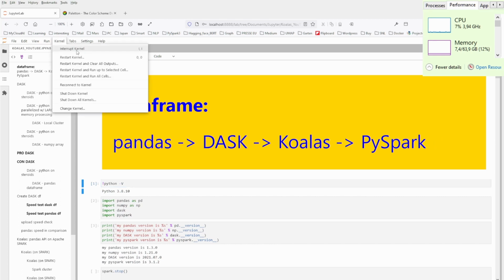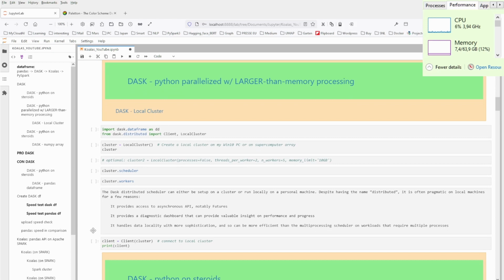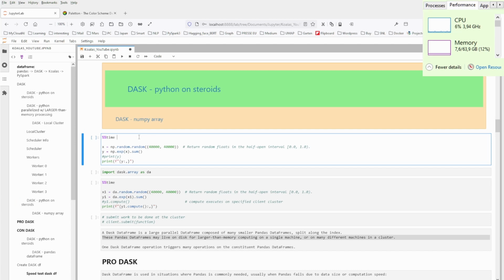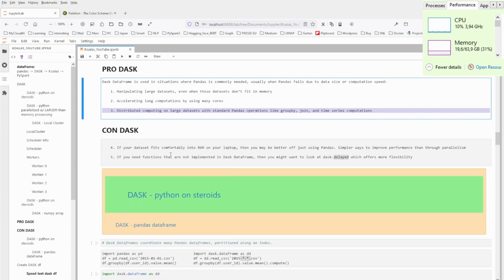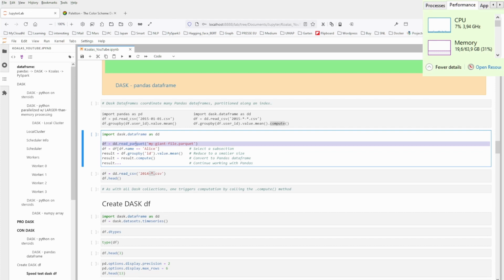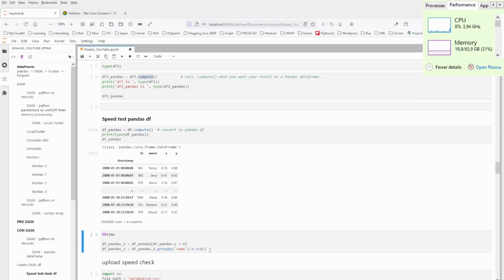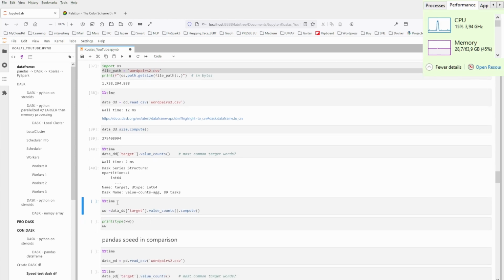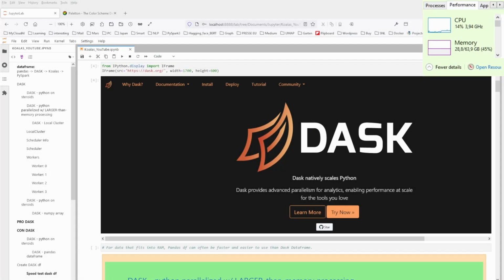Accelerate pandas df: DASK 2021 = superfast Python!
DASK scales numpy arrays and pandas dataframes efficiently.
Utilizes all CPU cores / threads.

Video shows you that four lines of code set up a local DASK cluster, automatically on my Win10 PC, to supercharge python - even on a single CPU.

Optimize your data input pipeline to your transformer models (AI) with a local cluster configuration, utilizing your system resources.

Speed tests on numpy arrays w/ DASK.
Speed tests on pandas dataframes w/ DASK.